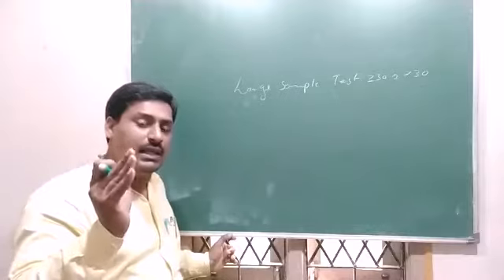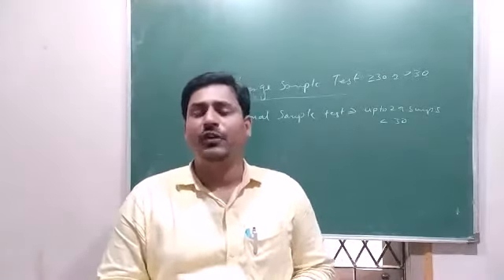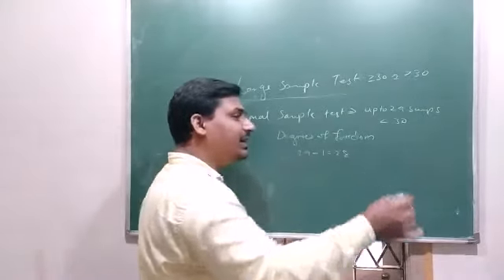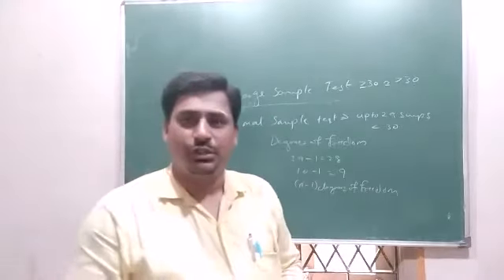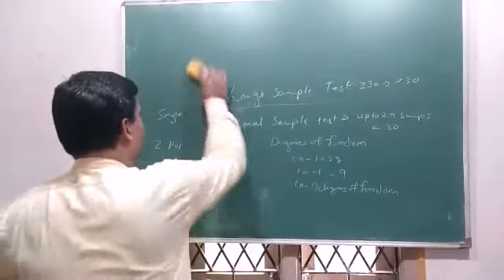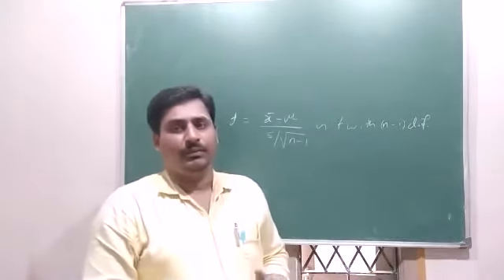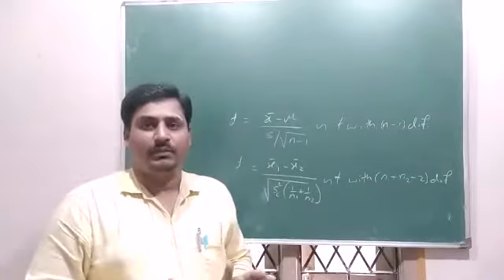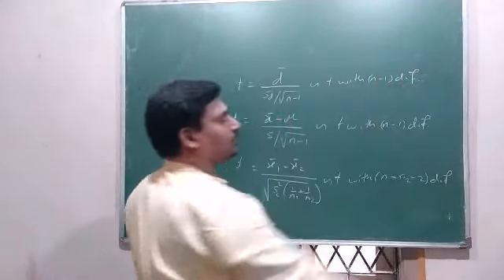IIPU Statistics: Small Sample Test or T Test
Small Sample Test